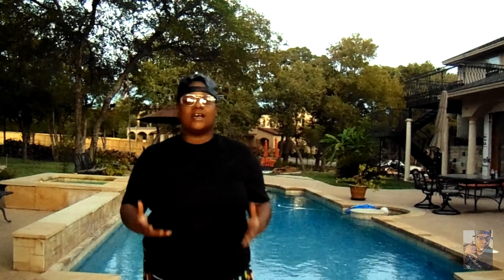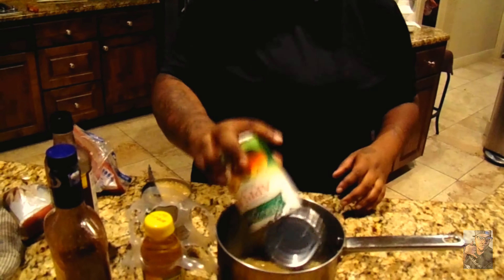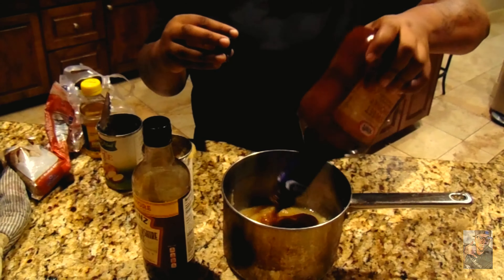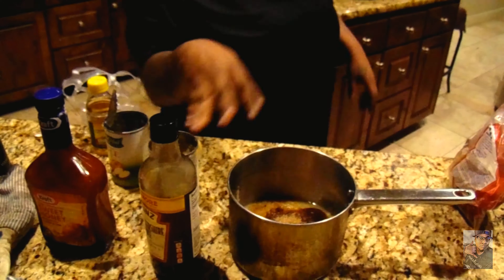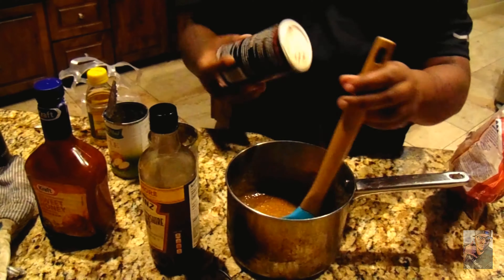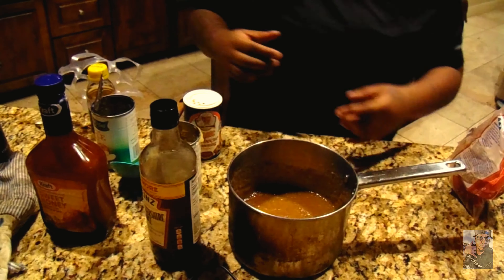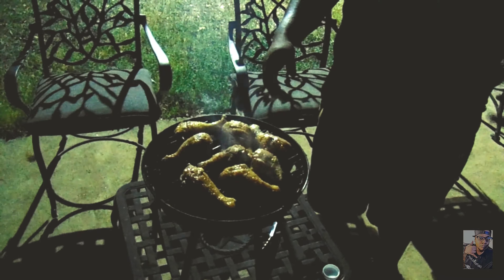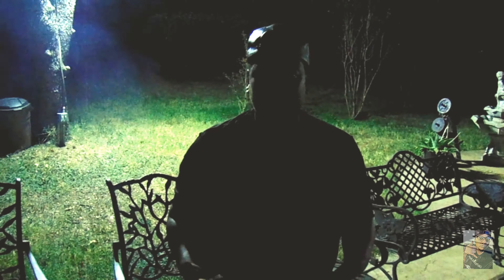Backyard BBQ (Applesauce sauced chicken)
BBQ..Pool..Kickback